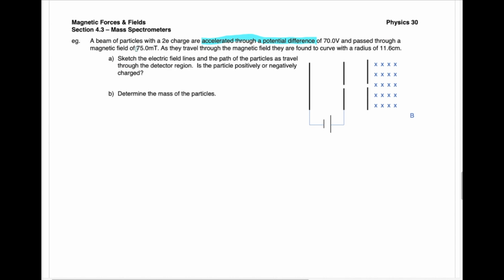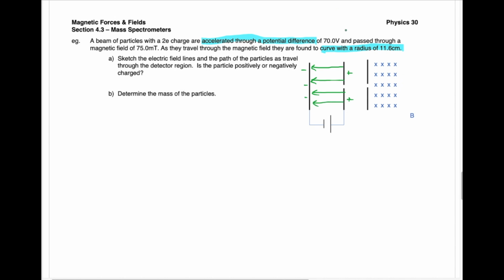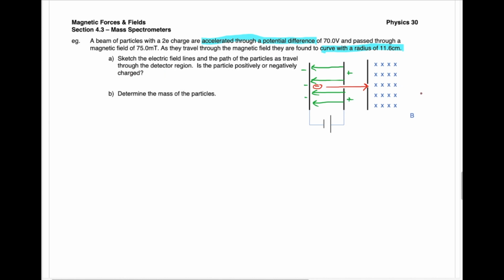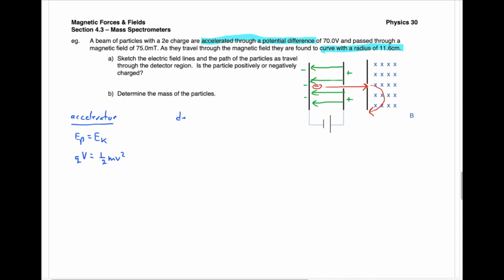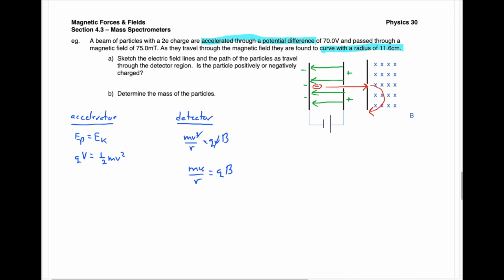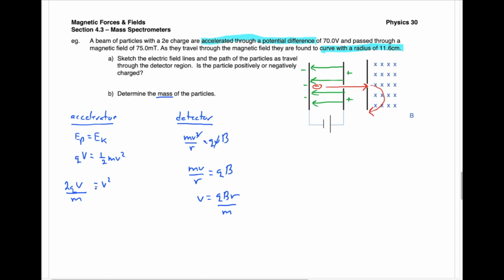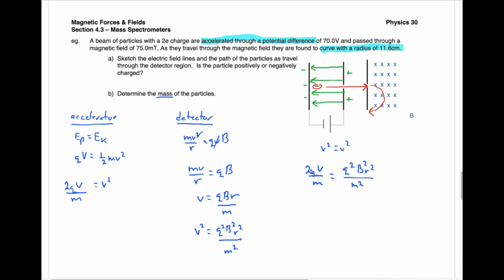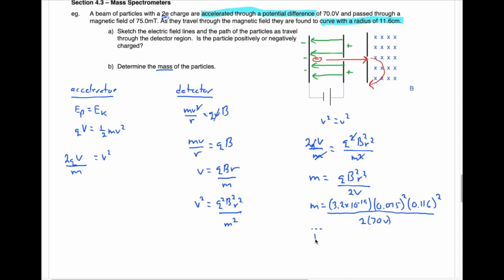P30 - Section 4.3b - Mass Spectrometers (prob 1)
This video is about P30 - Section 4.3b - Mass Spectrometers (prob 1)